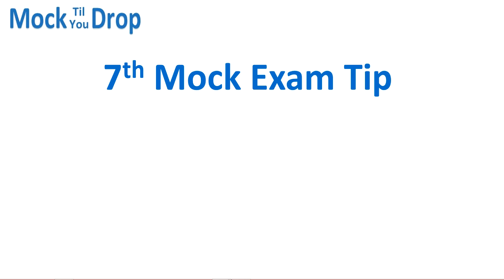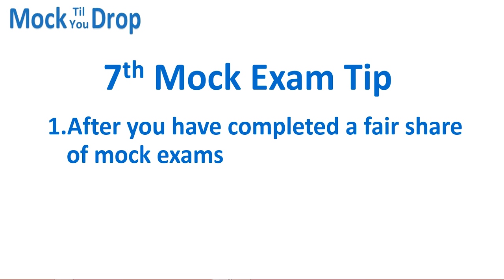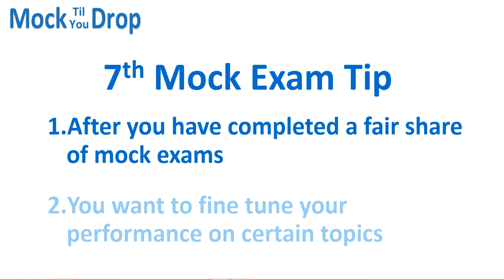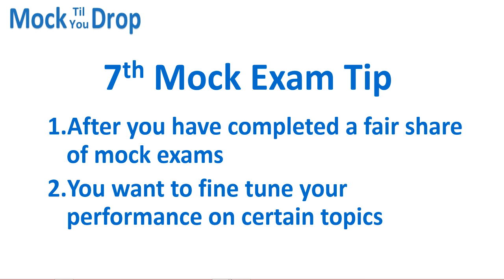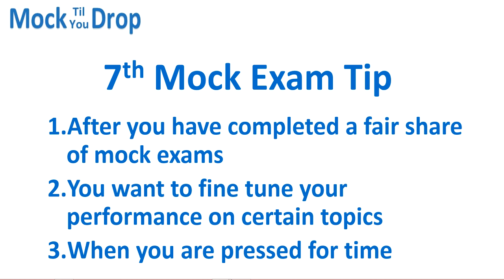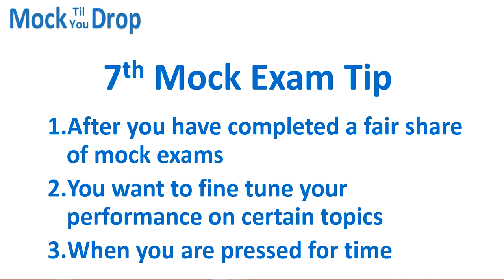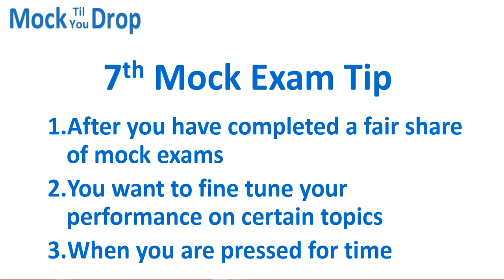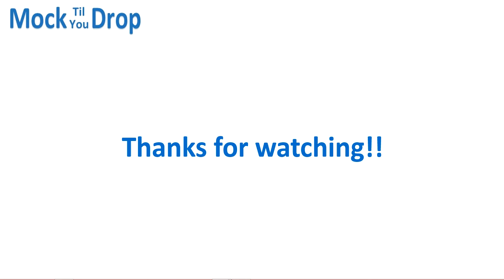7th Tip for Taking CFA® Level I Mock Exams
7th Tip for Taking CFA® Level I Mock Exams